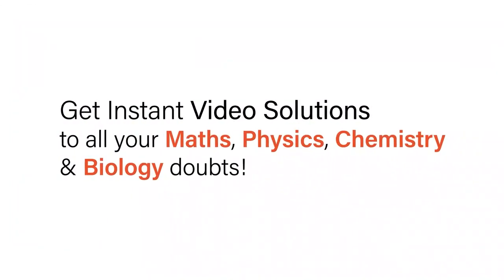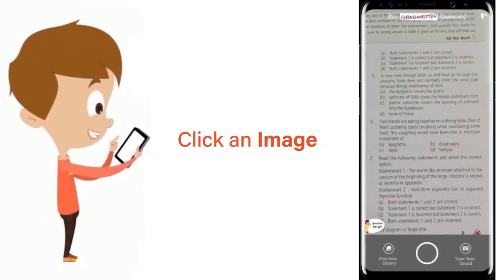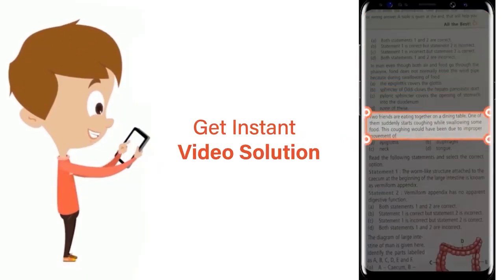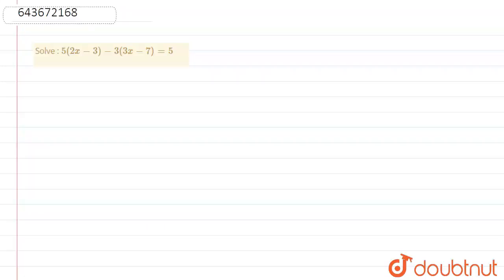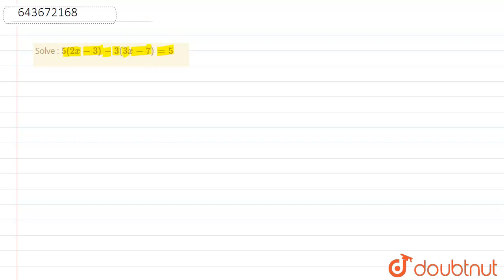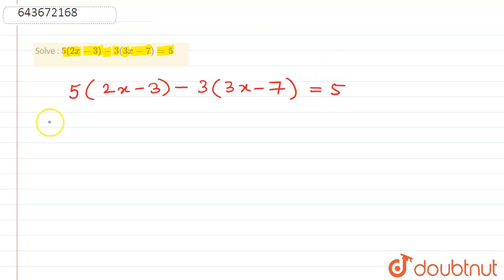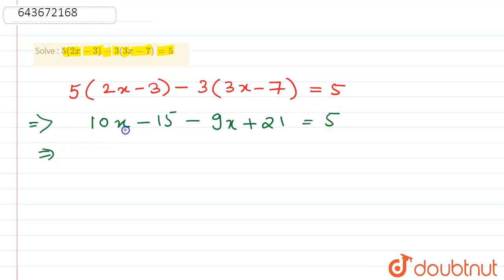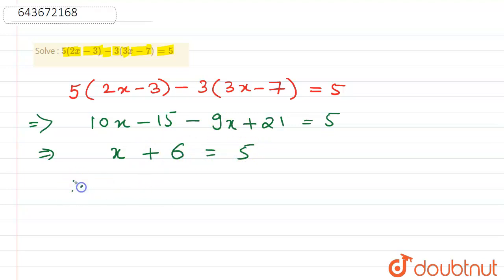Solve : 5(2x-3)-3(3x-7)=5 | SIMPLE LINEAR EQUATIONS | MATHS | ICSE | Doubtnut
Solve : 5(2x-3)-3(3x-7)=5
Class: 7
Subject: MATHS
Chapter: SIMPLE LINEAR EQUATIONS
Board:ICSE

👉 Have Any Query? Ask Us.